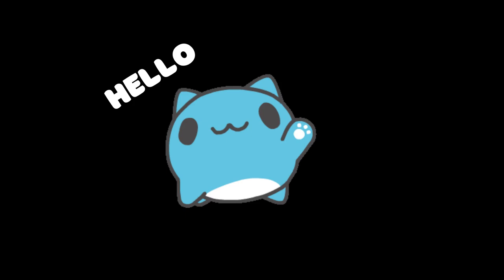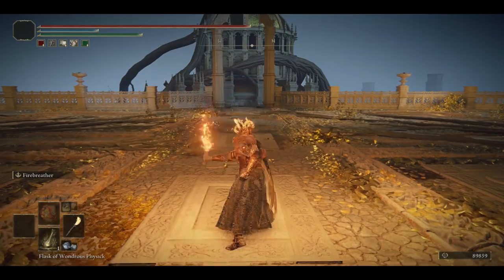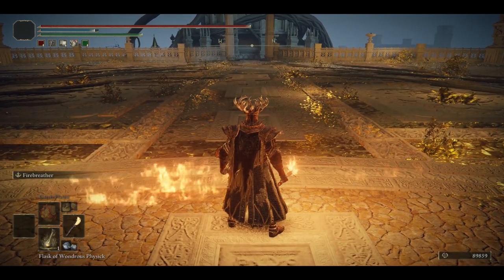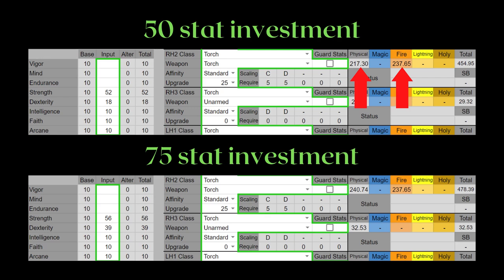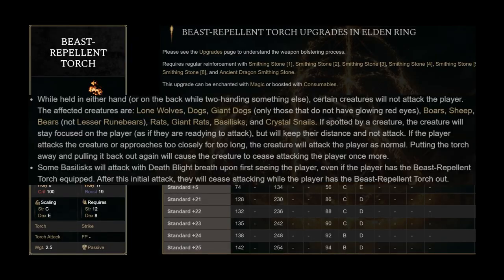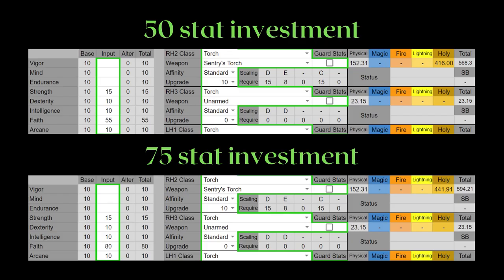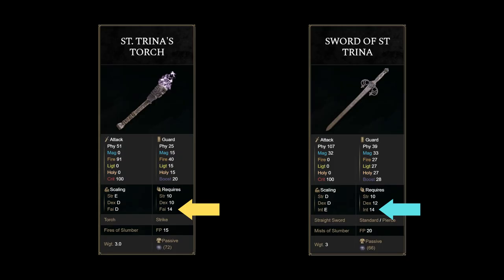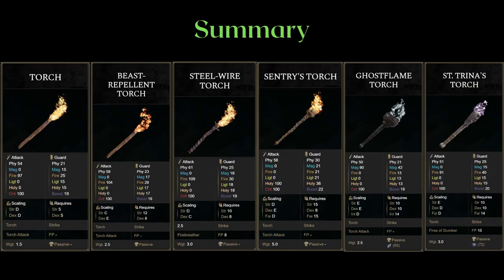A Serious Breakdown for Torches in Elden Ring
P.S. The e-book is cheaper at $9.99 and I actually get a bit more of the cut, so if you just want to support me, please buy this like you would a Patreon. Send me the proof of your purchase to request any topic from me!